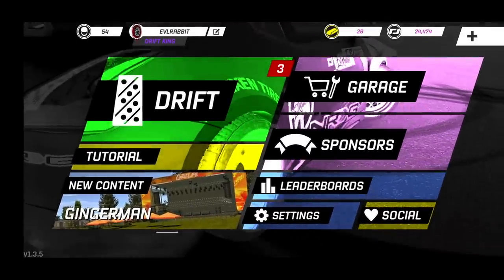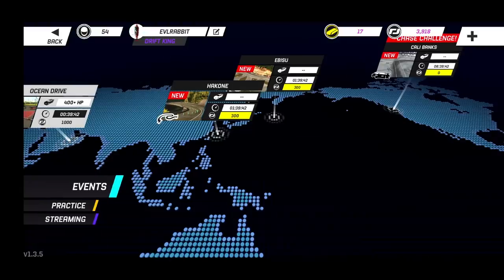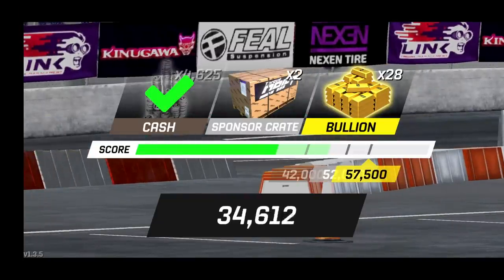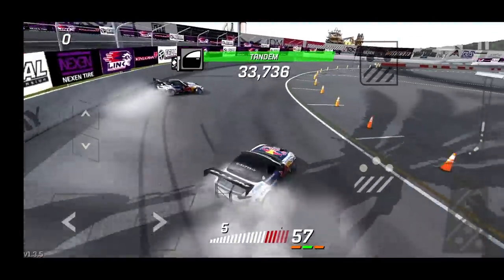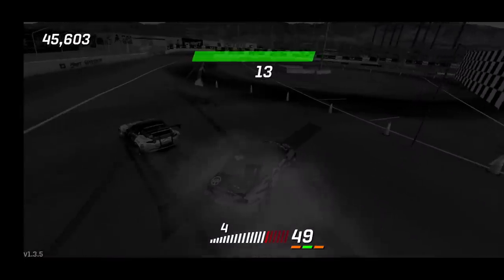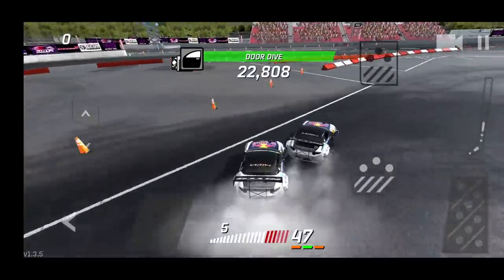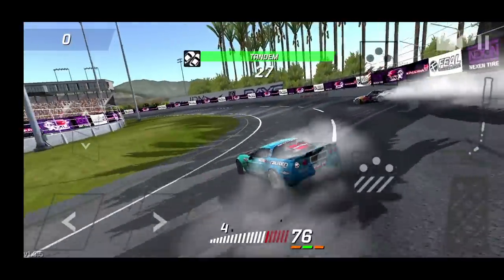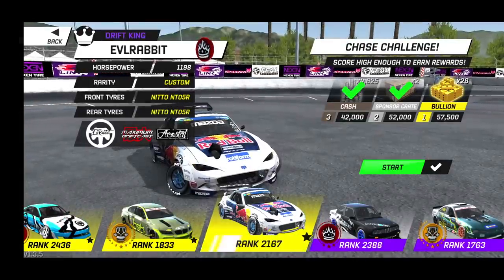Torque Drift Chasing down the man himself MAD MIKE!!!